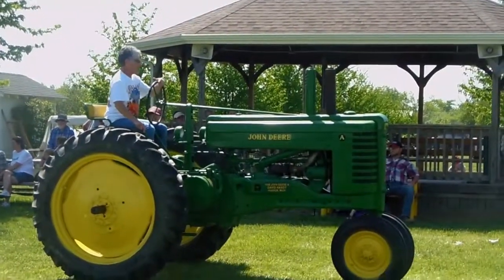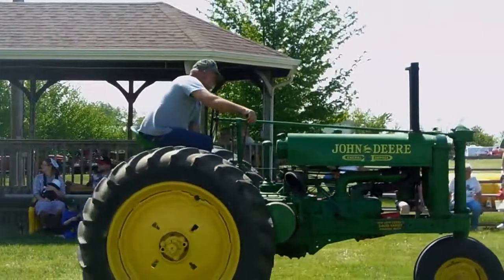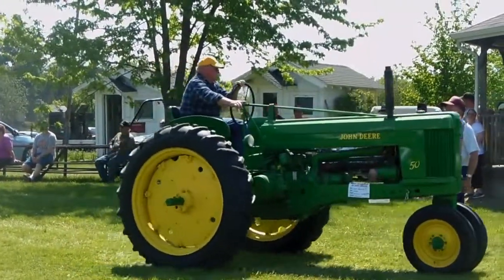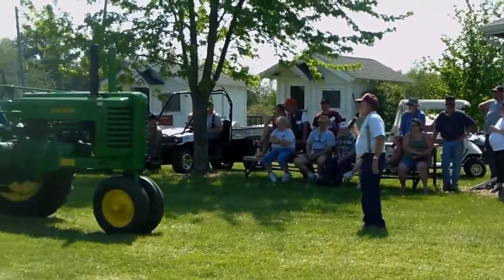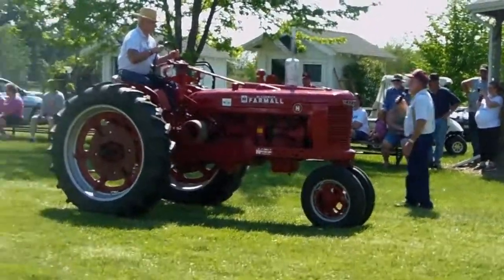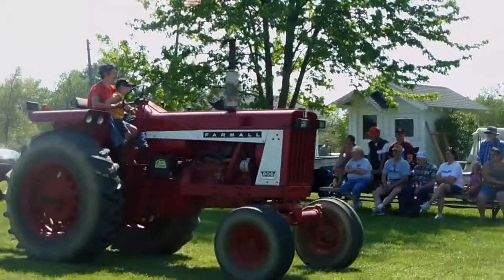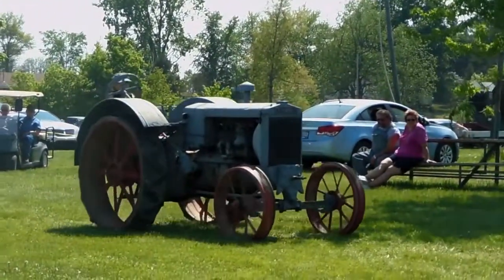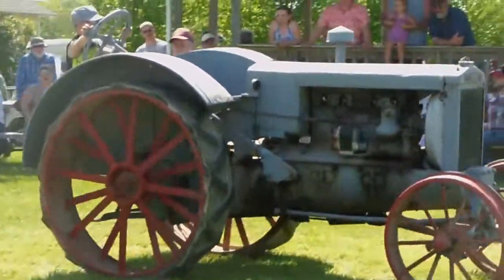FATEA SPRING 2013 SATURDAY